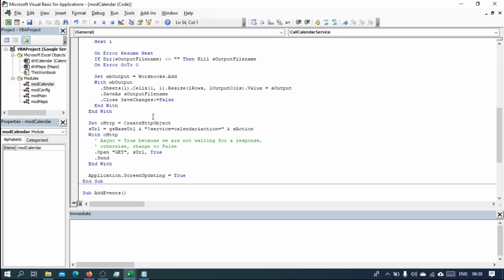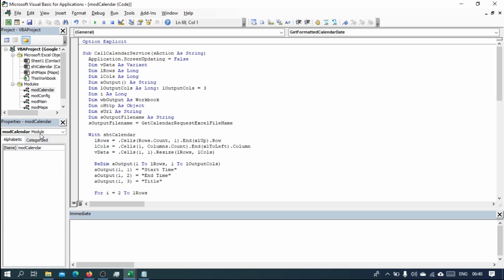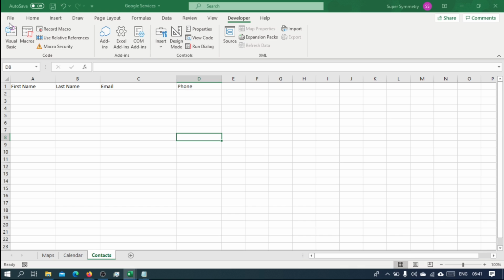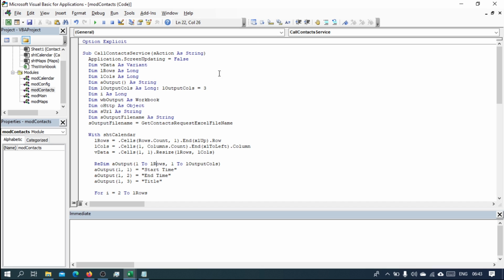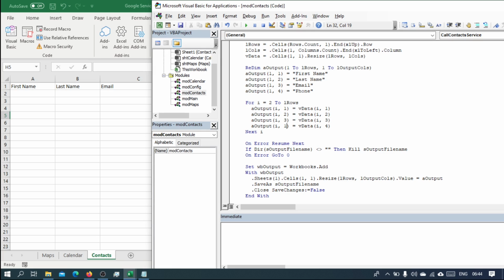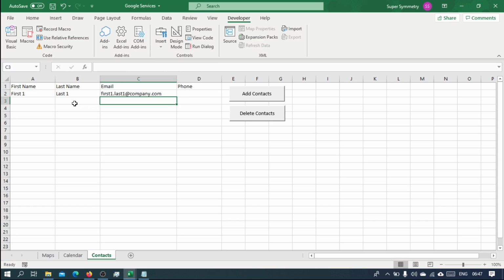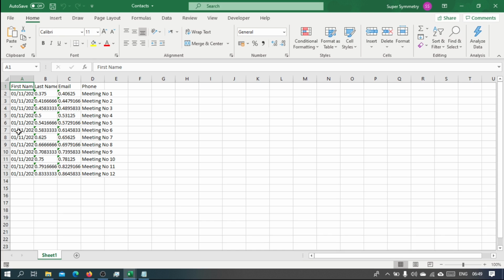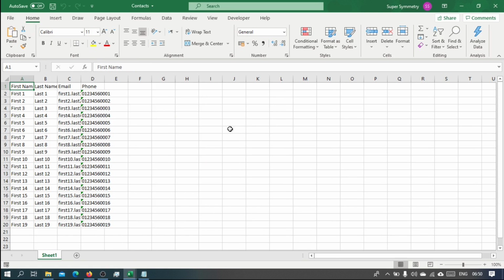(19) Run Google Services From Excel VBA: Google Contacts In Excel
In this video we write our Google Contacts client in Excel VBA.